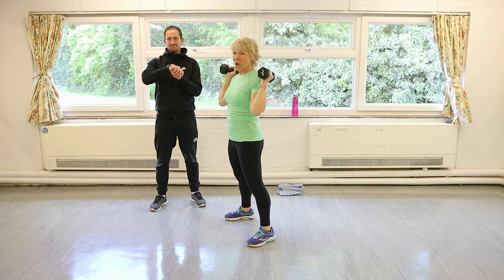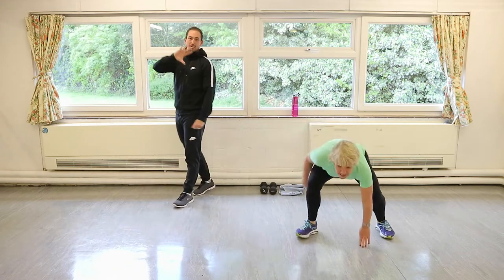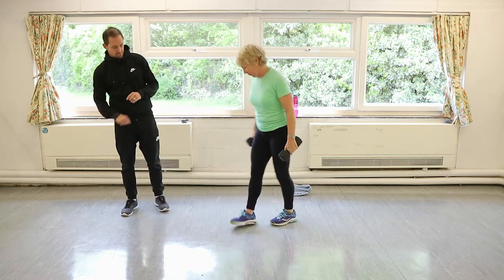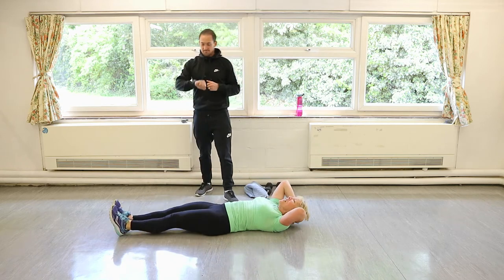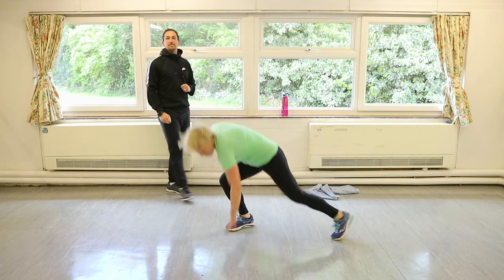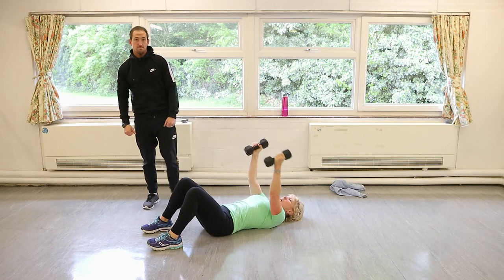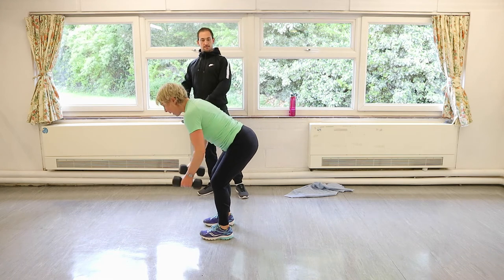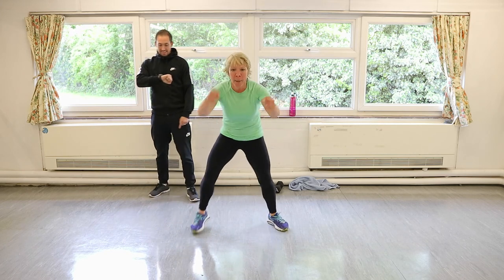Low Impact Weights Workout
You will need a set of weights for this workout, go grab a pair of dumbbells and give this strength with a mix of low impact exercises a try!!

Squats & Shoulder Press
Floor Taps
Reverse Lunges & Bicep Curl
Side Shuffles
1.5 Chest Flyes
Walking Burpee & Kicks
1.5 Sumo Squats
Double Side Step and Lunge with Tap
Row & Tricep Extension
Oblique Climber
Tuck Crunch
Wide Toe Taps